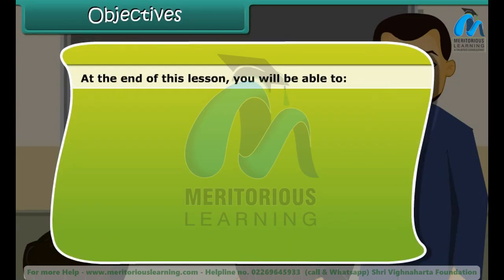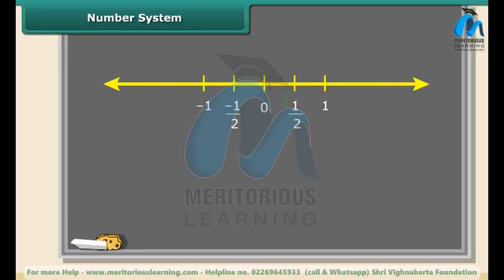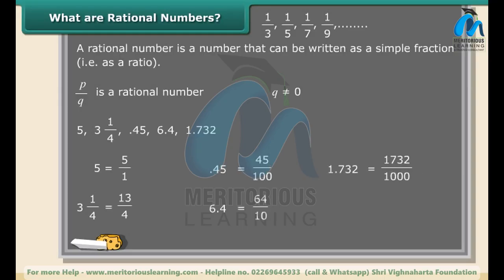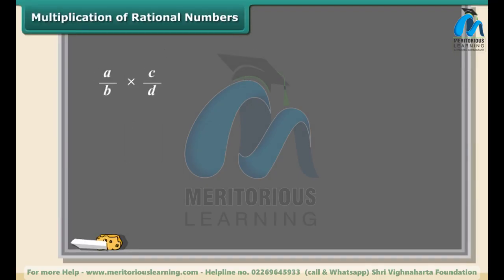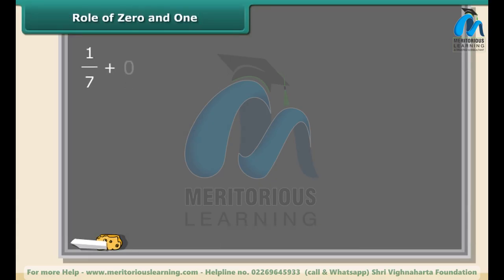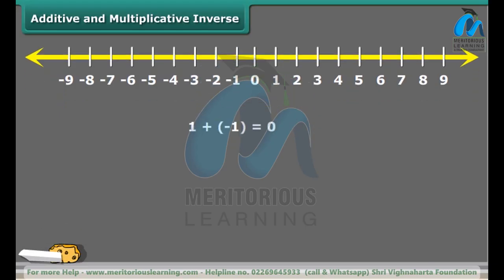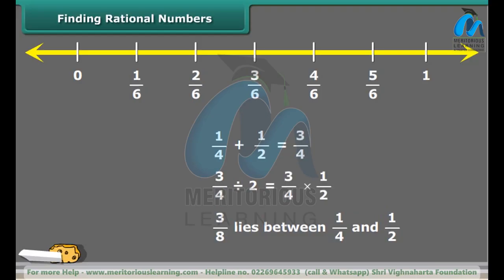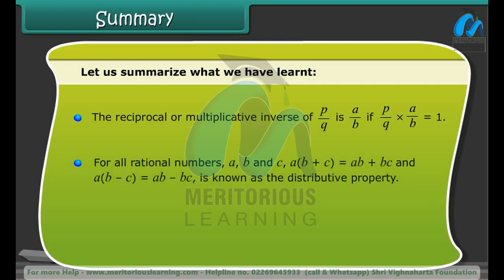Class 8th MATHS | Rational Numbers | English Medium | Meritorious Learning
Subject: Mathematics
Class: 8TH
 Chapter: Rational Numbers
 Medium: English

What students will learn in this video:

Meaning of rational numbers

Representation of rational numbers

Addition and subtraction of rational numbers

Multiplication and division of rational numbers

This lesson helps students build a strong foundation of number system and improves calculation skills.

👉 Watch the complete video to clearly understand Rational Numbers.

डिस्क्लेमर:
पता: 01 MIT, टॉप फ्लोर, बैनगंगा कॉम्प्लेक्स, सिवनी (म.प्र.) 480661